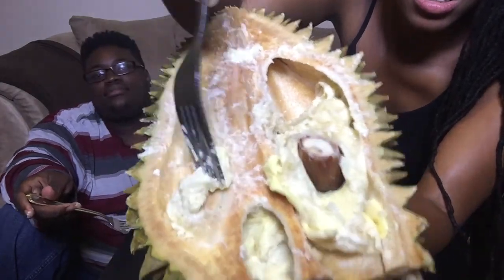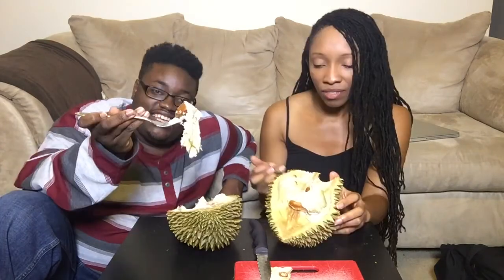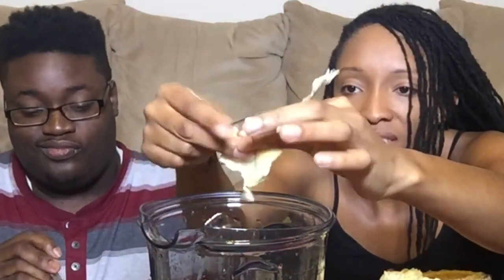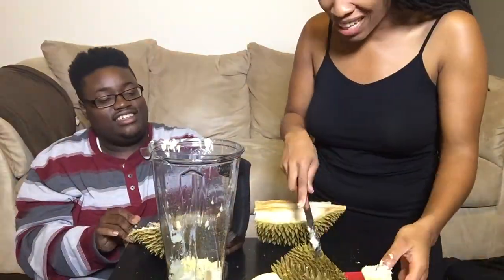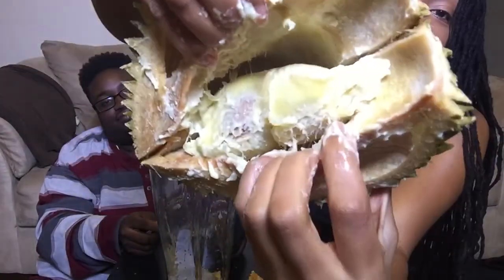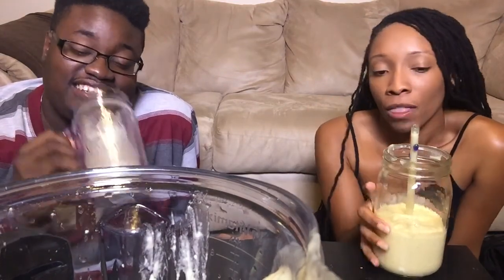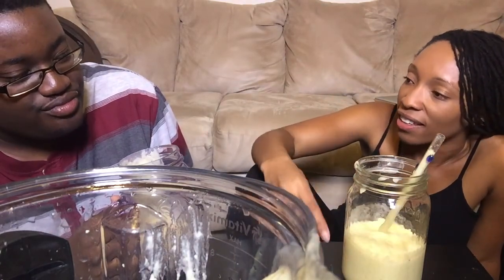2 Vegans VS 1 Mighty Durian!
This... "thing" is one of a kind!!!